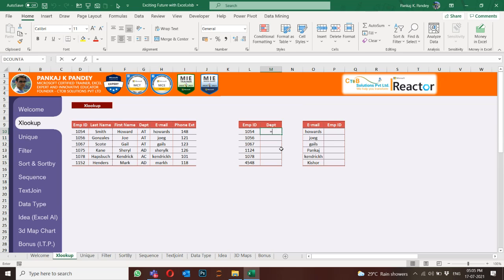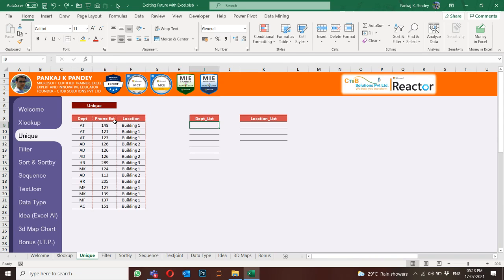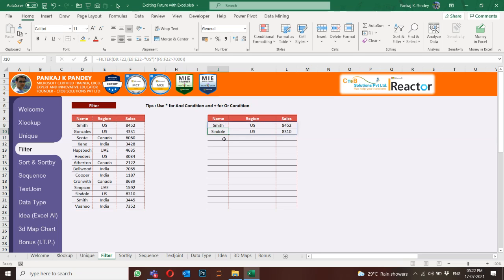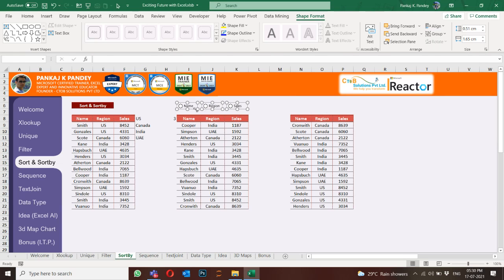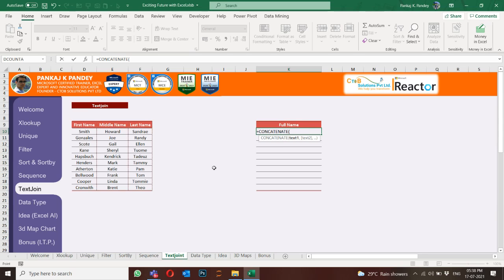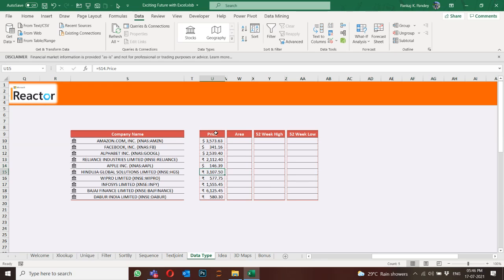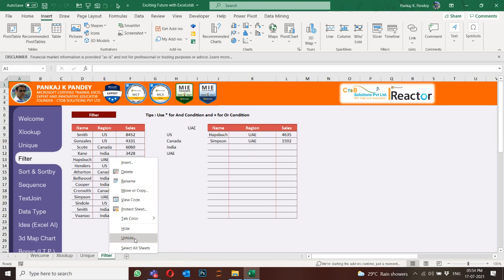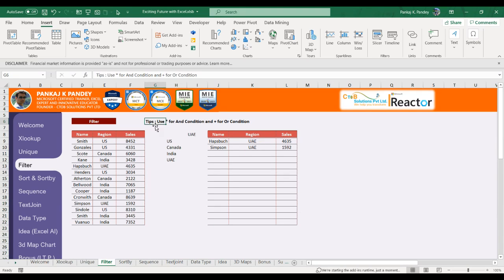Lesson 3 - Exciting Future with Excel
Microsoft is always committed to improve Excel for its user and it listen to user opinion and implement new features to make life easier, unfortunately most of the time people are not aware about these exciting updates, so I will cover all new and exciting feature and function Microsoft have rolled out in recent past along with the real-life problem statement of why this new feature has been added. I would like to utilize all the 4 sessions in telling the art of dashboard designing and how people can showcase their data and analysis in best way possible. This series will be focused on sharing the knowledge on how to use excel in best way possible.

Speaker BIO- Pankaj k Pandey is the founder of CtoB Solutions Pvt Ltd, a company. He is a Microsoft certified trainer, Excel Expert and Certified Six Sigma Professional with over 12 years of experience in Telecommunication and BPO sector.As a founder of CTOB and Excel instructor, he solves real-world business problems and develop award-winning analytics & data visualization tools for small and medium companies.He has been actively involved in training & teaching individuals and professionals from many organizations and institutions. His mission is to transform the world from Excel to Excellent.

[eventID:13944]